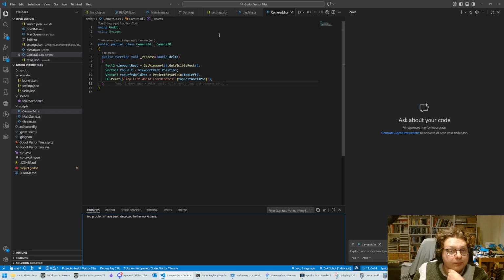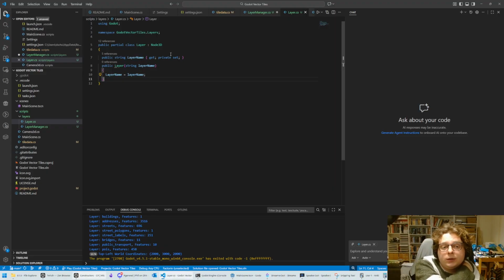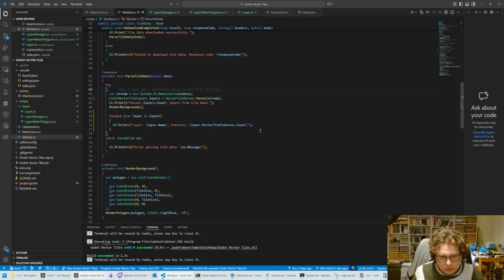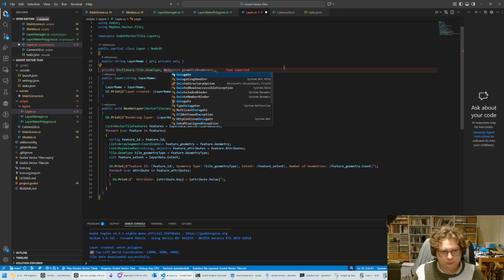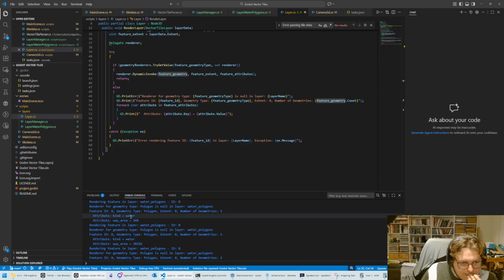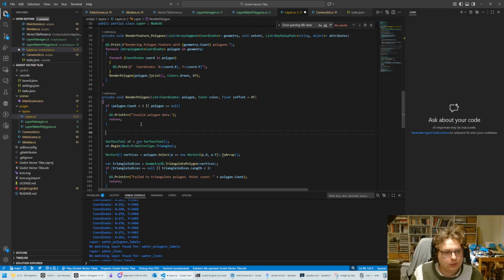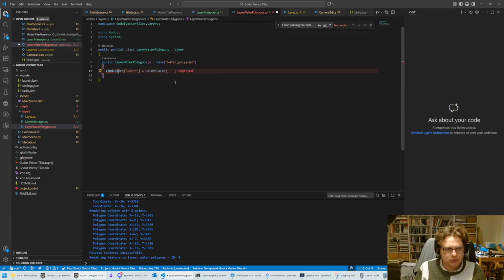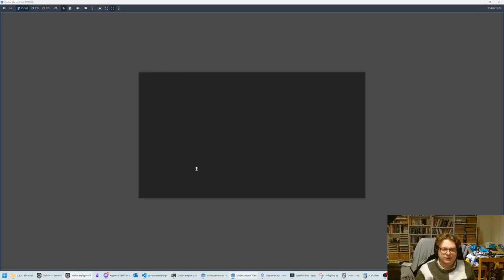Ep 002 | Godot Vectortiles Rendering Project